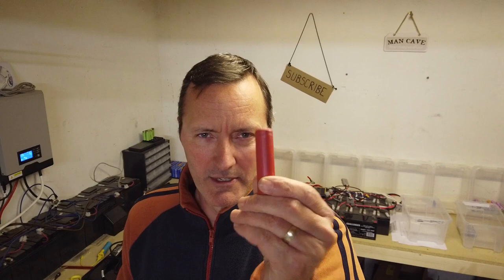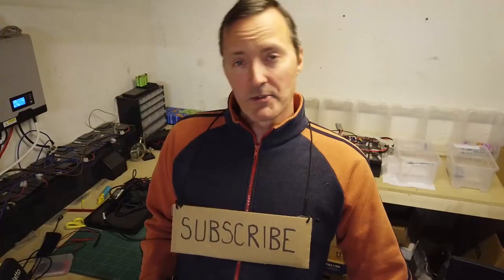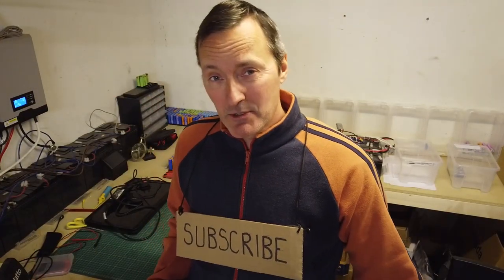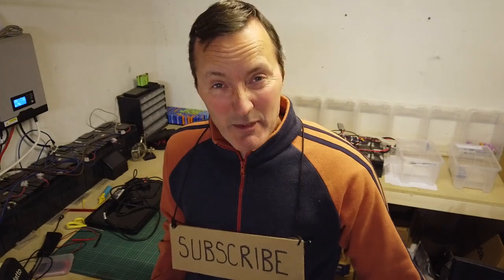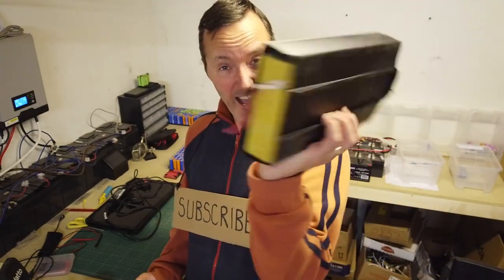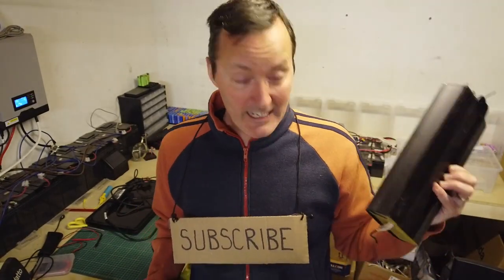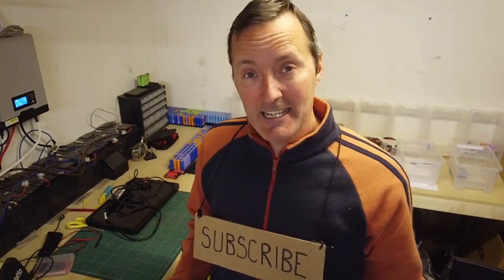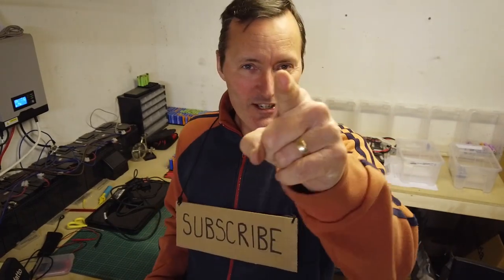My DIY Powerwall journey begins - with a plan!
Join me as I take a walk through the forest in Sweden and go through my early plans to change everything in my house in order to go off grid, for 24 hours in the summer using nothing but solar power and reclaimed batteries. A new heating system and a home made DIY Powerwall built from 18650 cells harvested from used laptop batteries are all on the agenda and need to be built.  With so much to consider and such a big challenge ahead of me, I have a lot to learn and I'm sharing my journey all the way.

Hope you all enjoy it and it's a road trip for the next one!